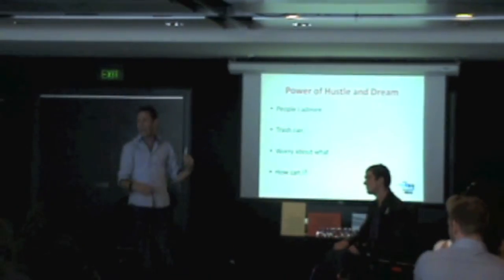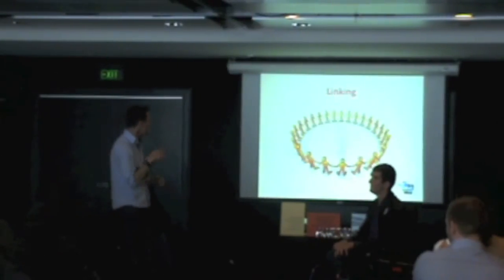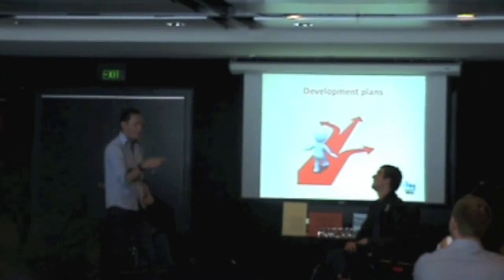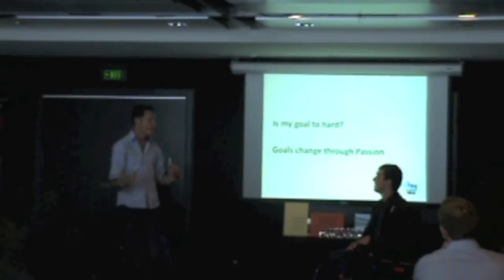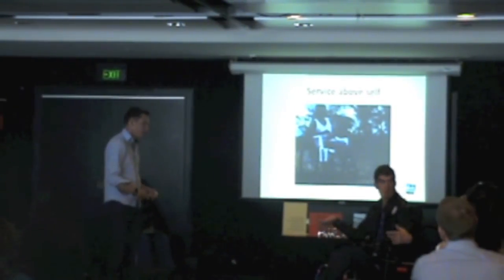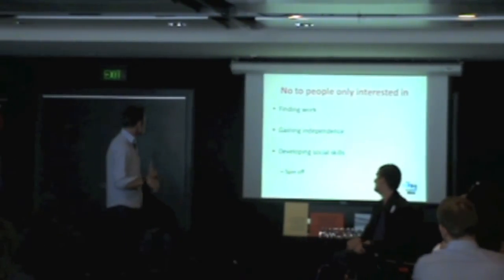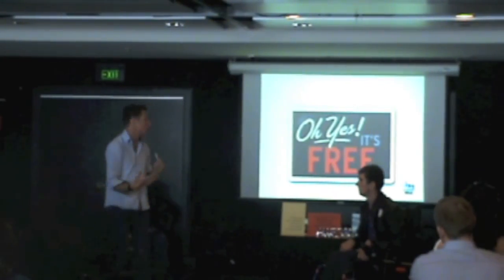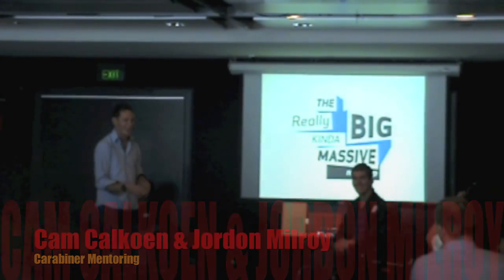Carabiner Mentoring at The Really Big Kinda Massive Meet Up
A Pecha Kucha style presentation - 20 slides per presentation, slides change automatically every 20 seconds.

The Really Big Kinda Massive Meet Up is an epic networking event for young people, people with disabilities, family, whanau, service providers and generally cool people, to ultimately expand everyone's social attitudes, behaviours and networks towards and within the world of disability -­‐ making a world of difference